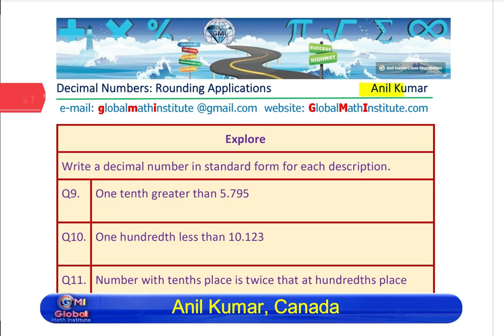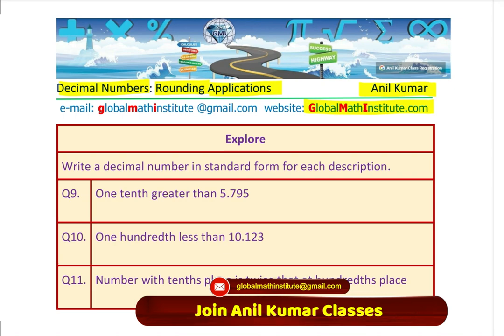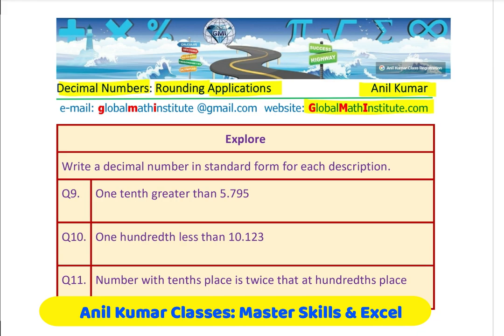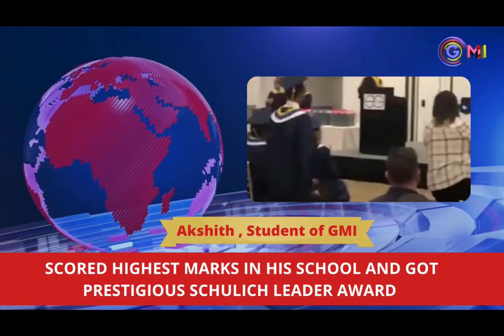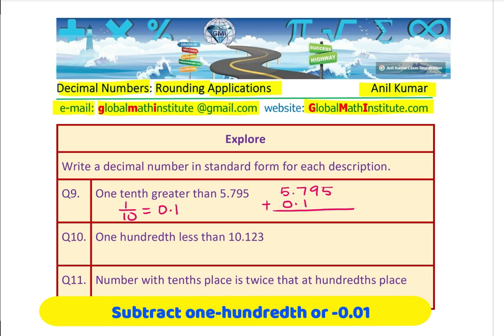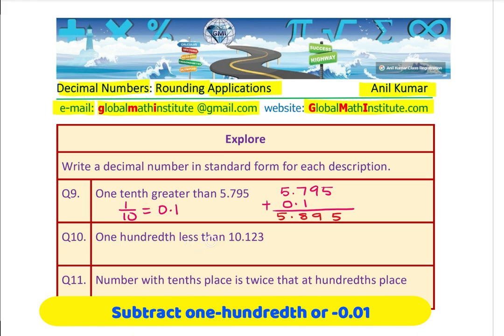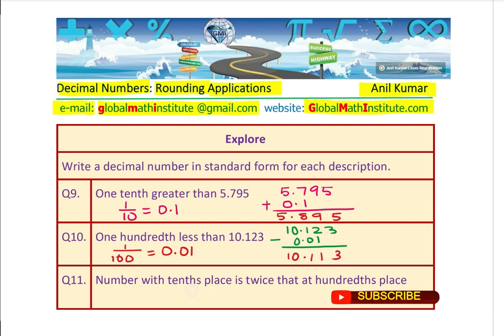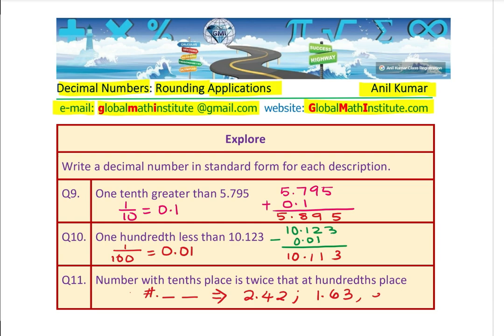Decimal Numbers One Hundredth Less Than One tenth Greater Than a Number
Our Objective
Help students to understand and visualize concepts that can be applied in different contexts. Provide sound foundation and prepare for bright future.
Support teachers to share their knowledge and skills to effectively meet students requirements and also prepare for certification to become qualified educator.
Teachers & Guide
  Engaging Students in Learning
  Enhancing Problem Solving Skills
  Become Qualified Educator
Q1 Which of the following statements are true about the number 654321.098
a. The number is greater than 5 million
b. The 5 is in thousands place
c. The 2 is in hundredths place
d. There is no tenths in this number
e.  The number rounded to tenths is 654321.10
Q2 In the number 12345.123, the underlined 2 is how many times greater than 2 that is not underlined.
a. 1000
b. 10,000
c. 20,000
d. 100,000
e.  200,000
Q3 The number one hundredth more than 456.897 is
a. 466.897
b. 457.897
c. 456.997
d. 456.818
e.  456.907
Q4 How many of hundreds will make a million
a. 100
b. 1000
c. 10,000
d. 100,000
e.  1000,000
Q5 Select all the statements that are true.
a. There are no decimal numbers between 1.23 and 1.24
b. 0.25 million is equal to 25 thousands
c. 500020 can be read as Five Thousand Twenty
d. 62534.25: The place value of underlined number is two-tenths
e.  Difference between 1.2 million and 1.1 million is 100,000.